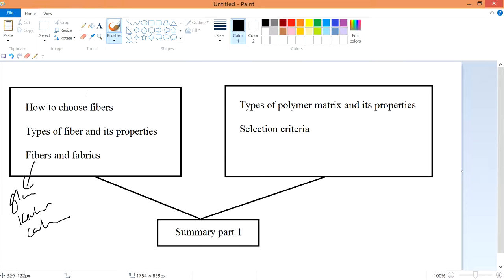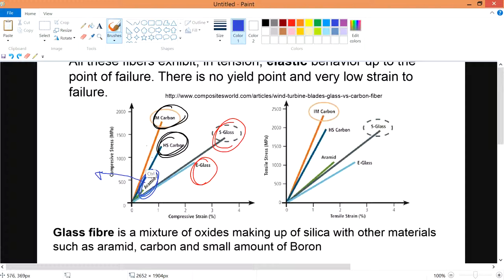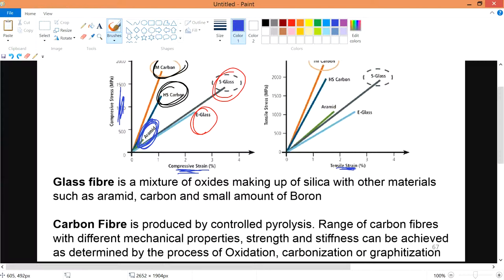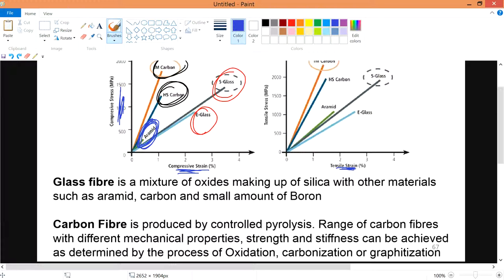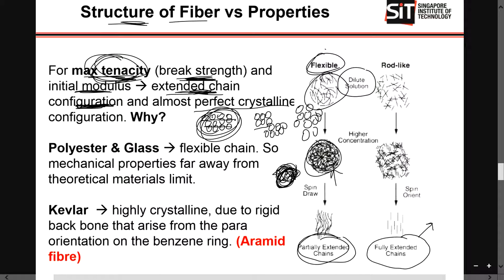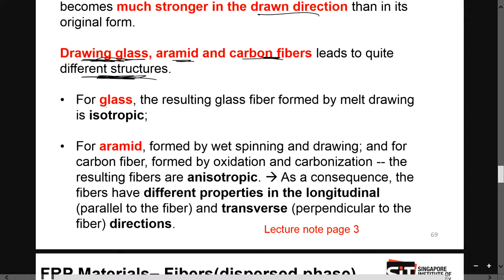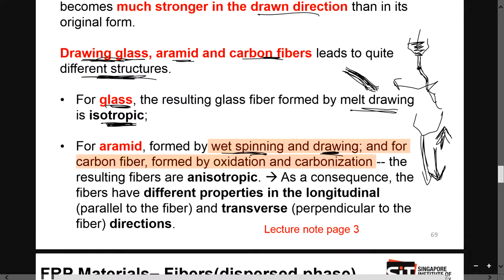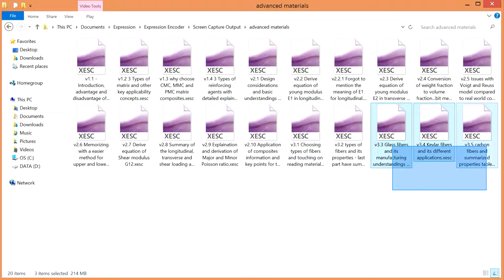v3 2 types of fibers and its properties last part have summary of this vid